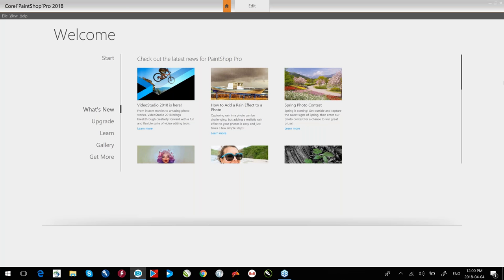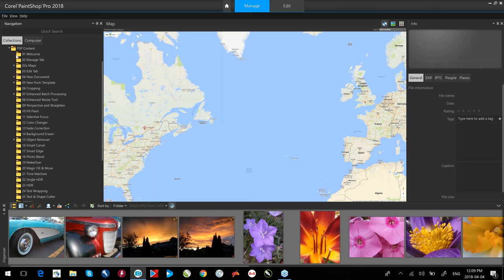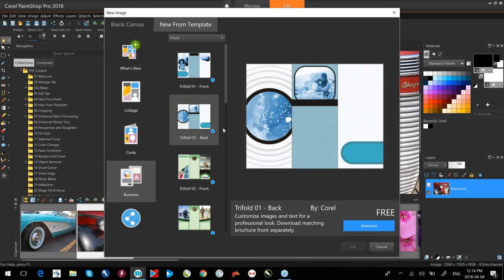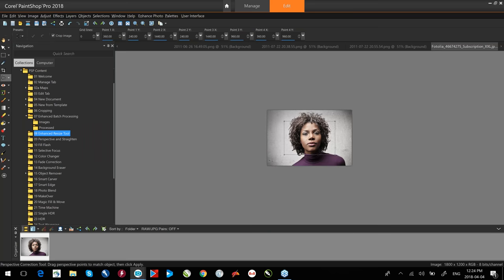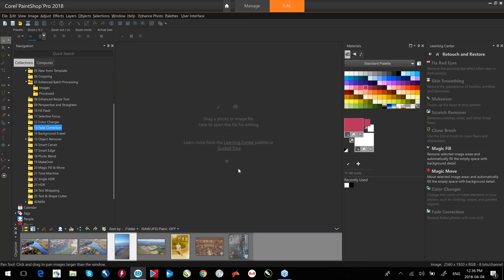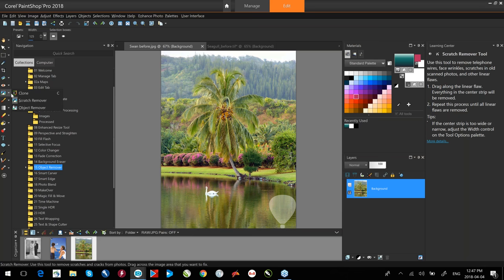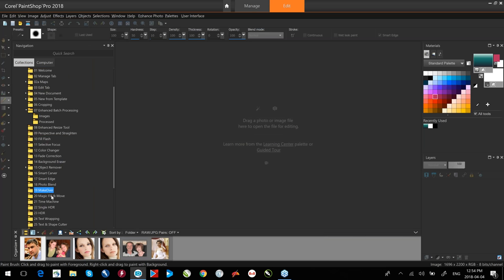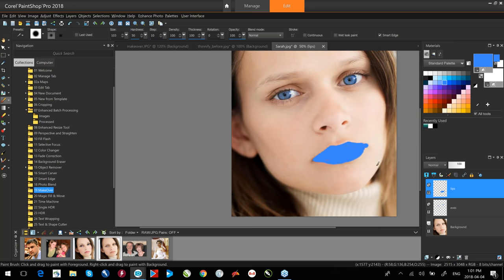Webinar: Learn PaintShop Pro an overview, featuring Roger Wambolt - PSP 2018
See what PaintShop Pro can do!

Get a walkthrough of PaintShop Pro’s many powerful photo editing tools. Whether you’re a complete beginner - or have some experience but would love to learn more about the broad feature set.

In 1 to 1.5 hours, Corel product trainer Roger Wambolt, will walk you through the interface, demoing key tools that you are likely to use. Learn everything from how to crop, straighten and correct perspective on photos, to how to makeover portraits.

See how to remove objects and backgrounds from photos, work with text and enhance faded photos. Want to change a color within an image? Or create an area of focus that draws attention to the subject? He’ll cover that too and more. Below is a list is additional features that will be demoed.

-Maps
- Cropping
- Enhanced Batch Processing
- Enhanced Resize Tool
- Perspective and Straighten
- Fill Flash
- Selective Focus
- Color Changer
- Fade Correction
- Background Eraser
- Object Remover
- Smart Carver
- Smart Edge
- RAW Lab
- Photo Blend
- MakeOver
- Magic Fill & Move
- Time Machine
- HDR
- Text Wrapping